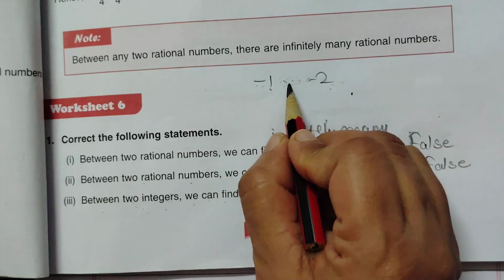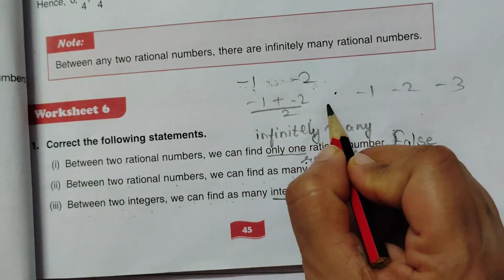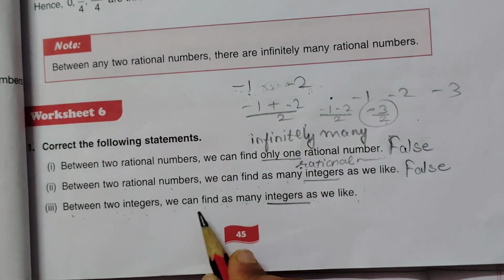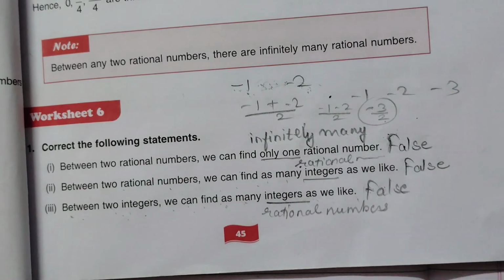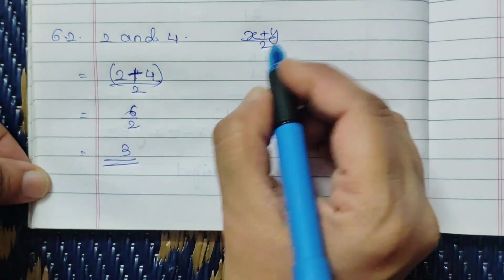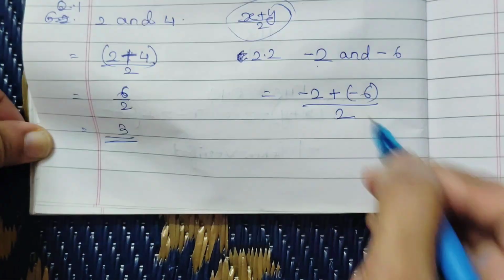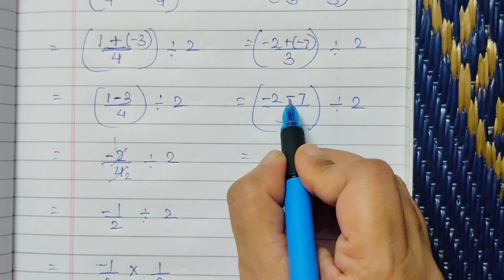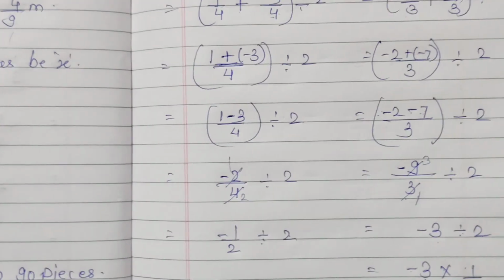DAV Class 7 Maths |Chapter 2 |Worksheet 6 |Questions 1 & 2 | Operations on Rational Numbers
In this video, we solve Class 7 Maths Chapter 2 – Operations on Rational Numbers.
This is Worksheet 6 (Question 1 & 2) explained in a simple and easy way.
👉 Step-by-step explanation
👉 Comment your doubts below 👇

0:00   Question 1
4:33   Question 2